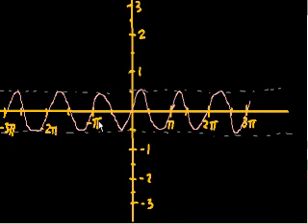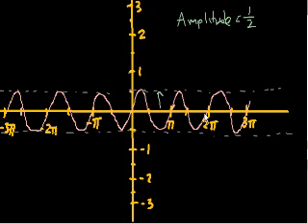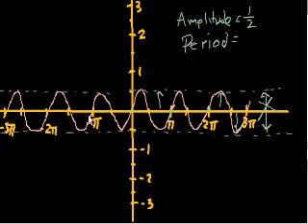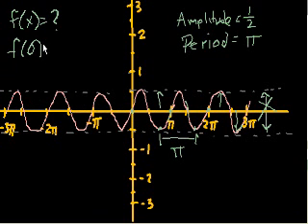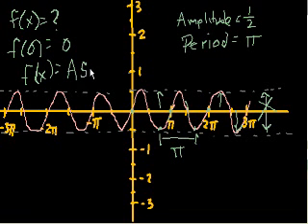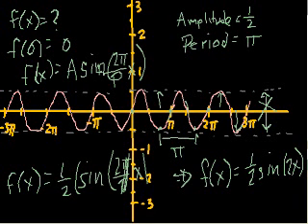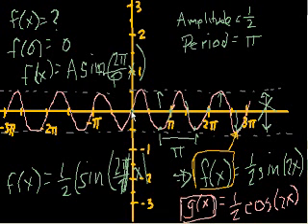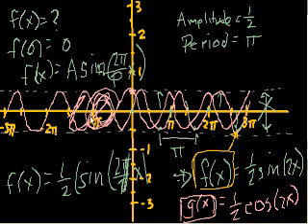More trig graphs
Determining the equations of trig functions by inspecting their graphs.